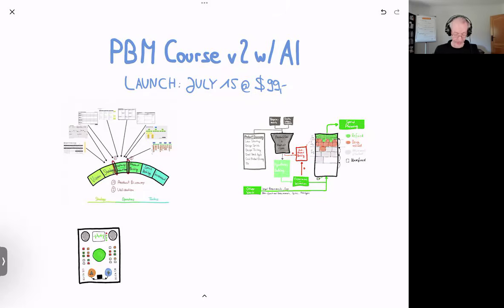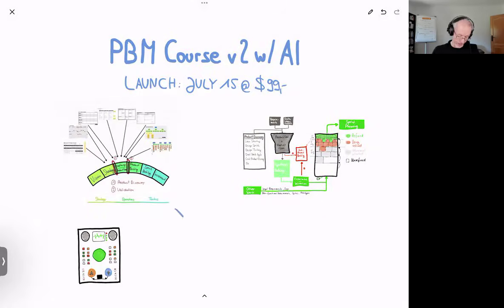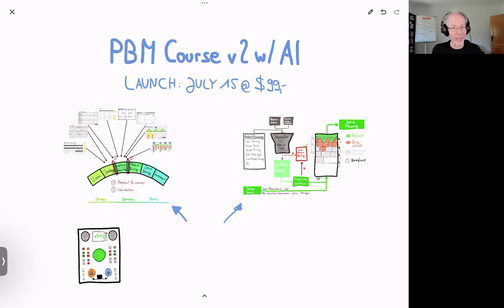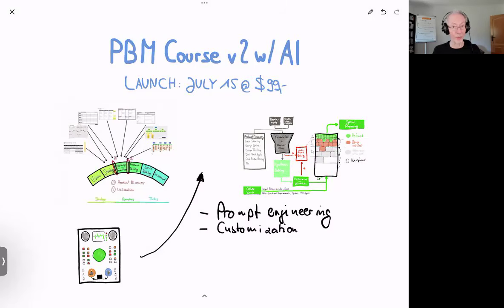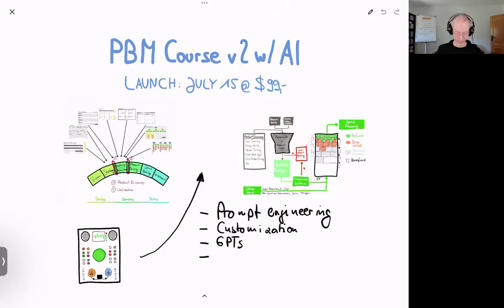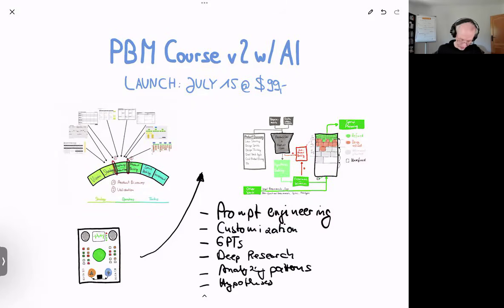Update on the Advanced Product Backlog Management Course with AI — Starting July 15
YOUR HOST: Stefan Wolpers

Get ready to supercharge your product management skills! 🚀 Join Stefan for the **Advanced Product Backlog Management Course with AI**, launching **July 15th**! This updated course combines essential product backlog strategies with cutting-edge AI applications, designed specifically for product professionals.

**What you'll learn & achieve:**
*   **Master the basics of Generative AI and Large Language Models (LLMs)** to effectively use them in your professional and private environments.
*   Dive deep into **Prompt Engineering** (also referred to as Context Engineering) to understand how to talk to models and get "good stuff" back, going beyond the "garbage in garbage out" maxim.
*   Discover how to **customize AI models** by tweaking their tone, instructing them on what not to do, and even setting up custom behaviors, like delivering three thought-provoking questions at the end of a response.
*   Understand the power of **GPTs (custom personalized chatbots)**, also known as "gems" in Gemini, and learn to configure and build your own with tailored instructions, behaviors, and optional tools or APIs.
*   Leverage **Deep Research Reports** from tools like ChatGPT and Gemini for profound market insights, as demonstrated through the restructuring and pivot of the startup Health XYZ from a B2C marketplace to a B2B offering.
*   Apply AI to **analyze patterns in unstructured data** from sources like user interviews, support issues, Product Requirement Documents (PRDs), and team artifacts.
*   Learn to populate product canvases and frameworks, such as Pavo's product strategy canvas or user story mapping, with AI-based insights, ensuring strategic alignment down to the tactical level.
*   Refine **product backlog item creation and hypothesis formulation**, aligning them with existing information and validating them effectively.
*   Explore **ethical AI** considerations and practical approaches for employing generative AI responsibly in your product work.
*   Gain insights into using professional AI accounts, as many disappointments with LLMs stem from using free models without proper prompting knowledge.

This online class is built around the practical use case of a rudimentary startup called Health XYZ, showing you real-world AI application in product management, including how the startup's narrative, personas, product strategy, and PRDs were significantly boosted by AI. The focus is not on outsourcing thinking, but on **enhancing your proficiency** and enabling AI to act as an "endlessly patient, very knowledgeable" entity that can critique your designs and ideas.

**Invest in your career!** For just **$99**, you'll gain crucial skills. If you already have access to the course, this update will be **free of charge**. AI isn't here to take your job, but **someone who can apply AI effectively will likely have a better career opportunity** than someone who does not know how to.